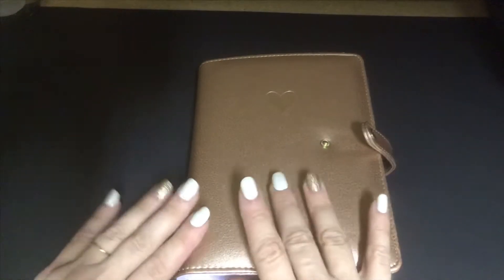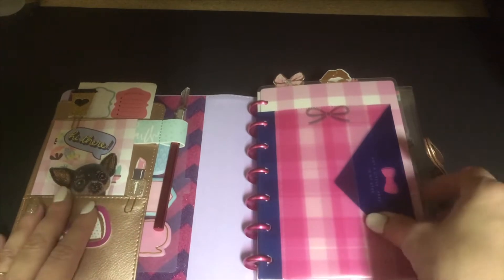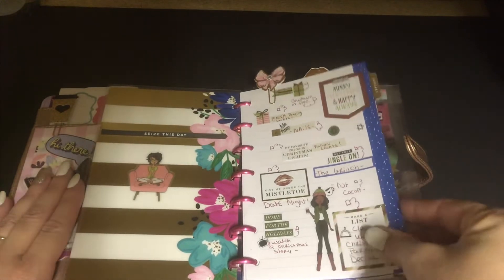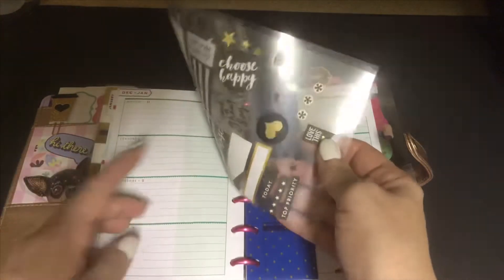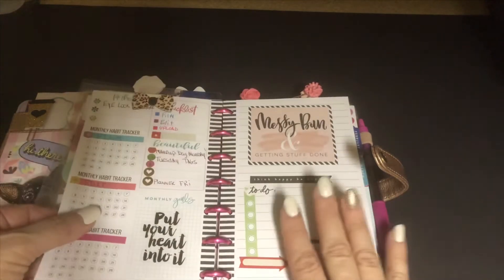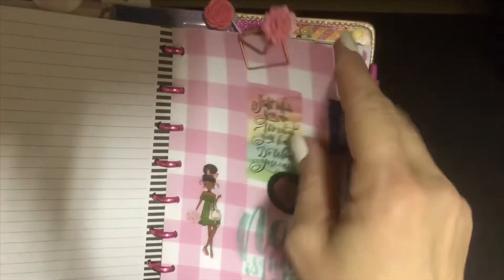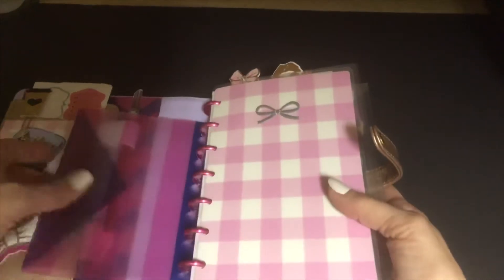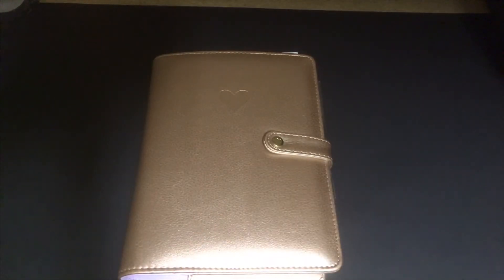2019 happy planner setup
Planning love 💕